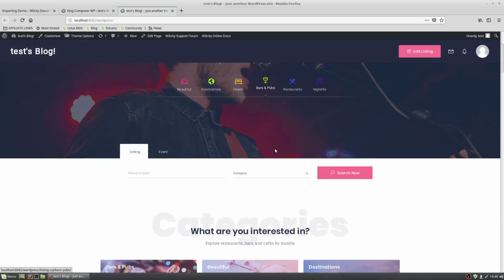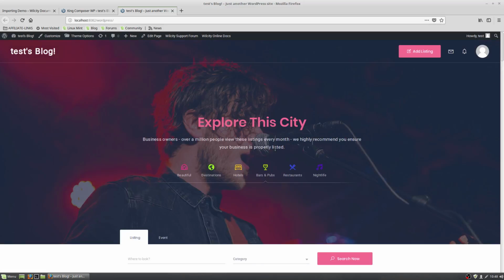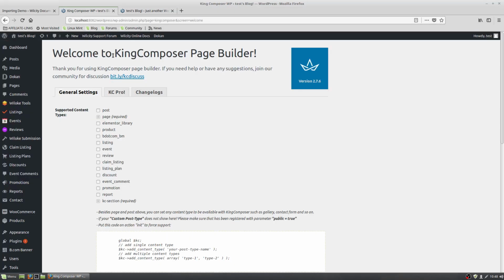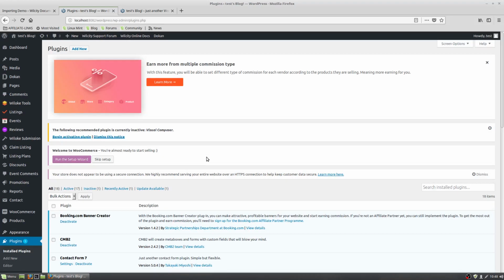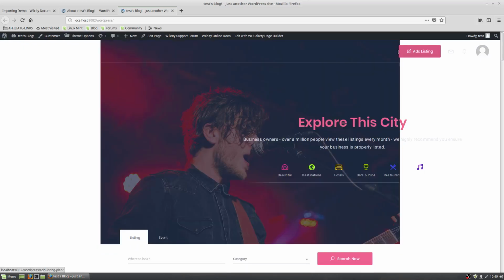Wilcity Directory Theme Banner / header fix after install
easy fix deactivate Visual composer / Wp Bakery.